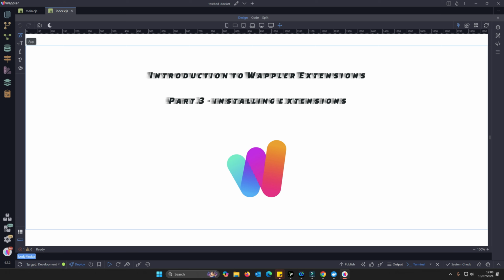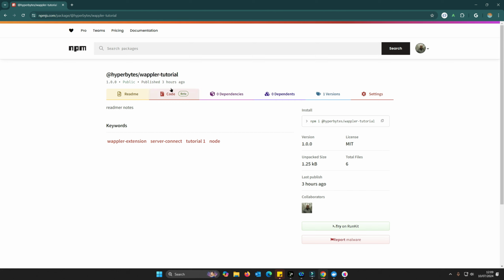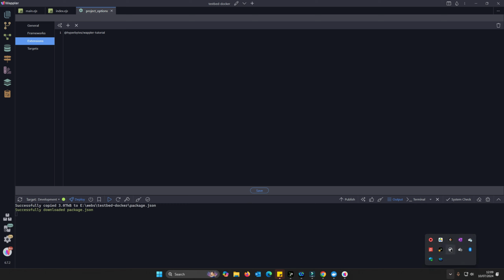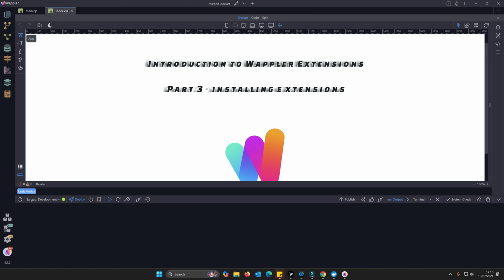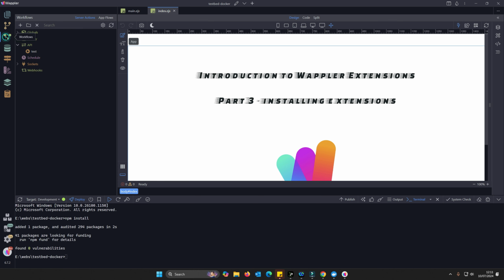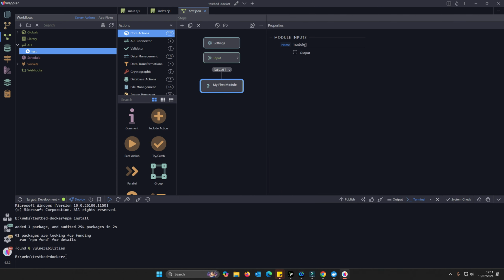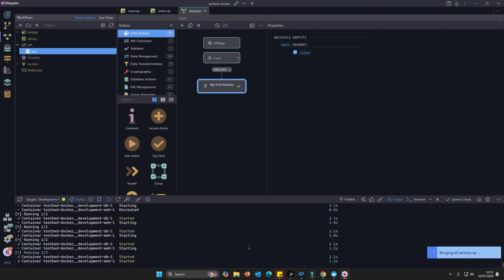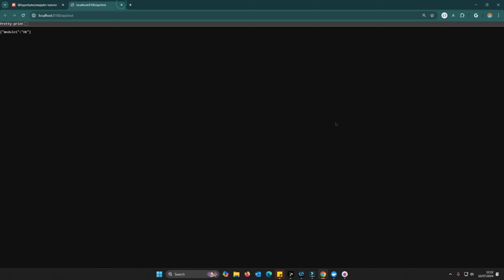Wappler custom extensions part3 - installing extensions from npm repository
In this video we look at installing a custom extension for your project via an npm